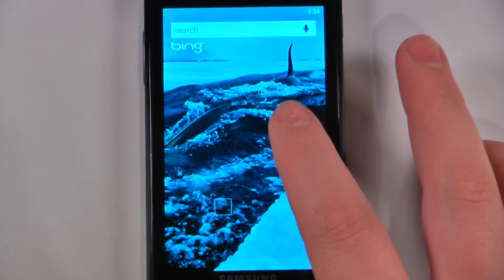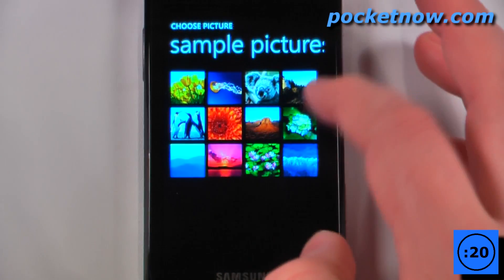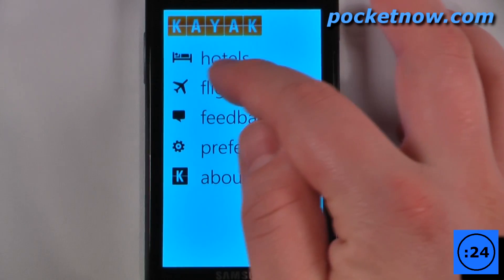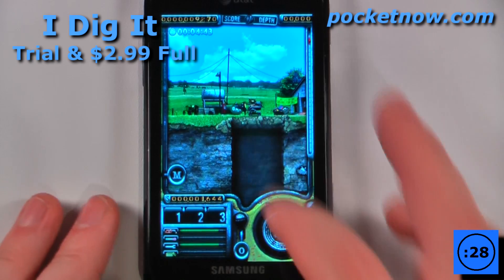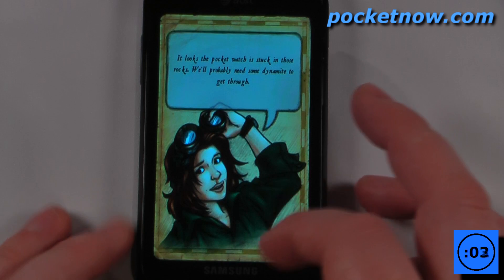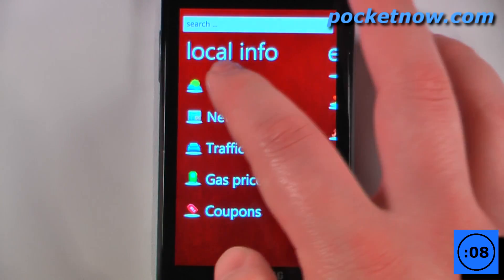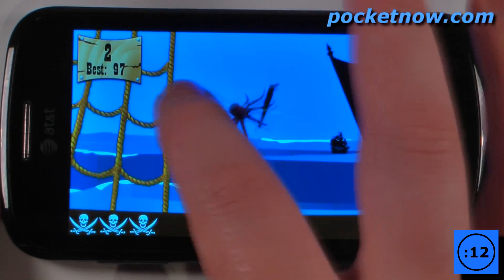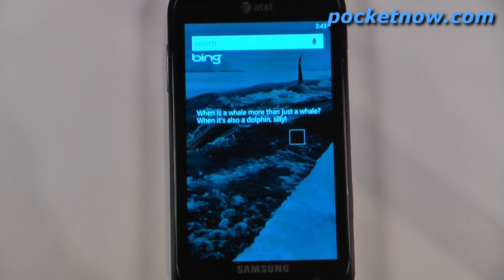Windows Phone 7 App Roundup 15 Feb 2011 | Pocketnow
to download these apps. YouTube had shut down for a few hours and my other copy of this video did not process completely. In this episode of the Windows Phone 7 App Roundup we demonstrate five applications in 30 seconds each. These apps will entertain, find a place to eat or go out, and edit all those photos saved to your WP& device. This week we have ImaZing 0:16, Kayak 0:46, I Dig It 1:16, Where 1:46, and Pirates Ahoy 2:16.